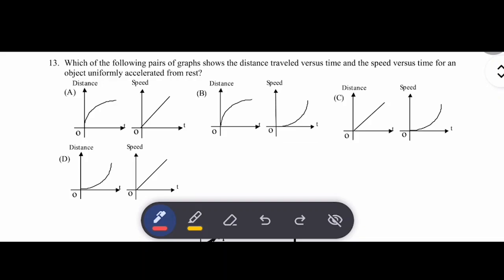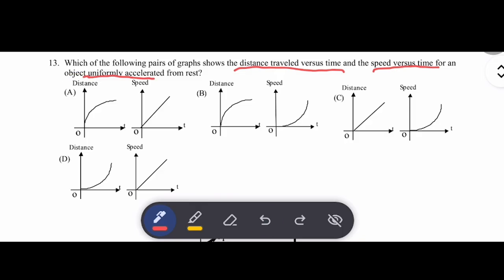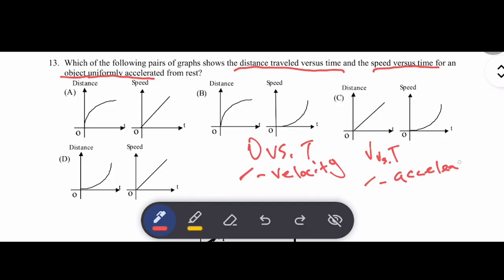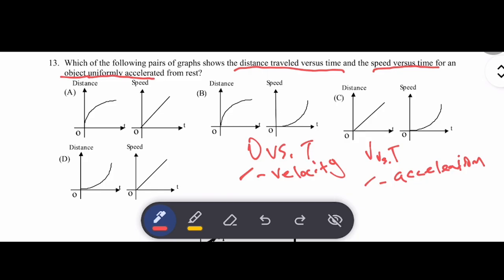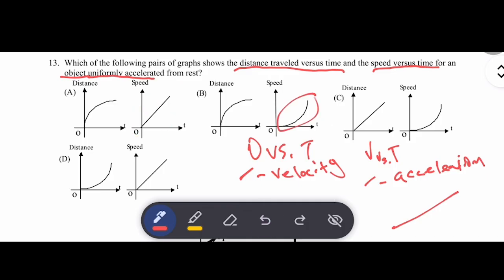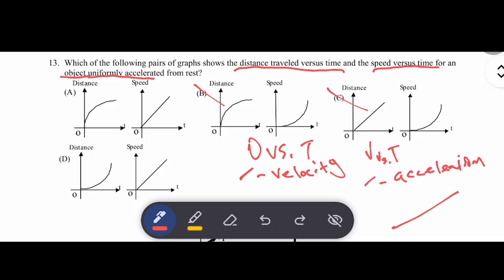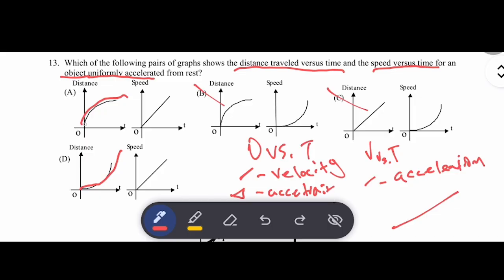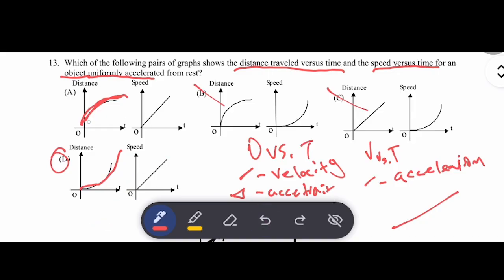AP Physics 1 Unit 1: Kinematics Practice Problem Walkthrough #9